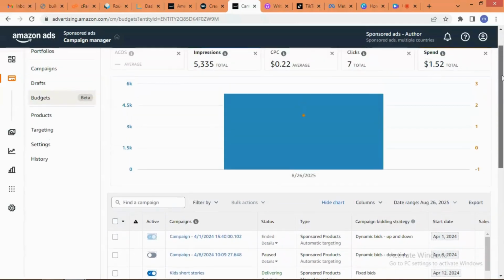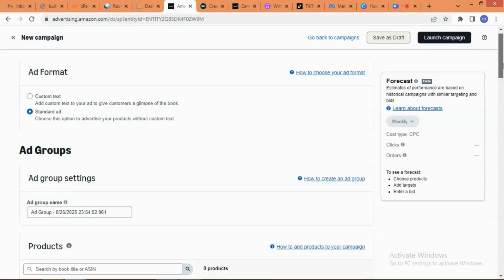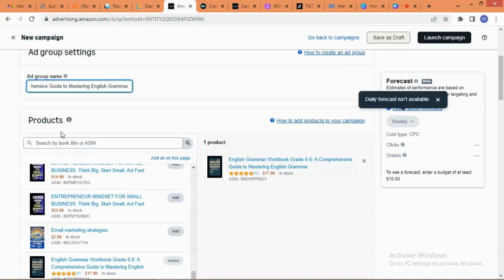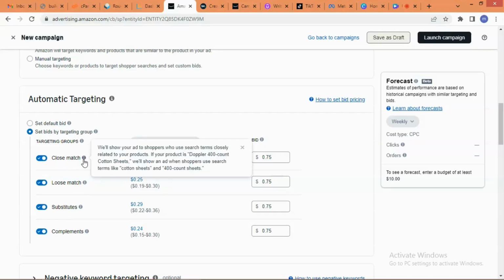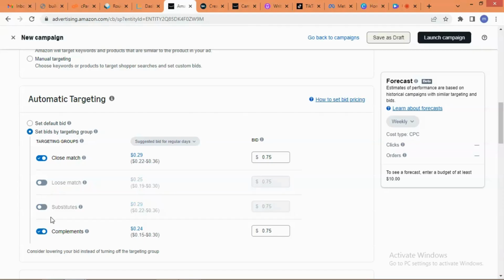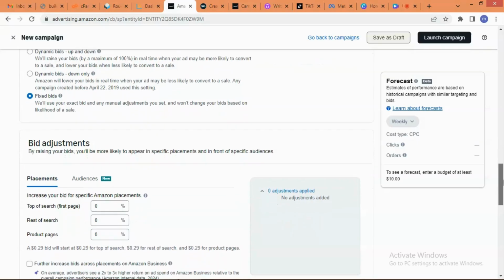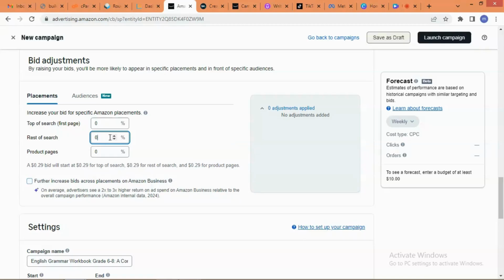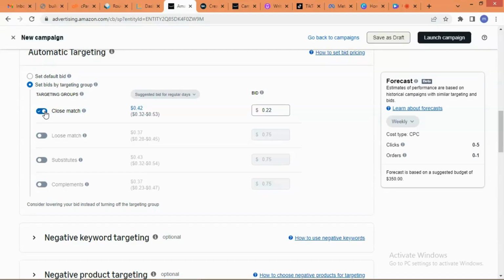HOW TO RUN AUTOMATIC CAMPAIGN ON AMAZON KDP THE RIGHT WAY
Are you looking to boost your Kindle Direct Publishing (KDP) book sales with Amazon ads? In this video, we'll guide you through the step-by-step process of setting up and running an Automatic Campaign on Amazon KDP the right way!

What you'll learn in this video:

How to create an effective Automatic Campaign
Tips for selecting the right targeting options
How to monitor and optimize your ad performance
Common mistakes to avoid for better ROI
Best practices for scaling your campaigns
Whether you're a beginner or looking to improve your current ad strategy, this video will give you the essential insights to run successful Amazon KDP ads and increase your book visibility!

Like this video if you find it helpful!